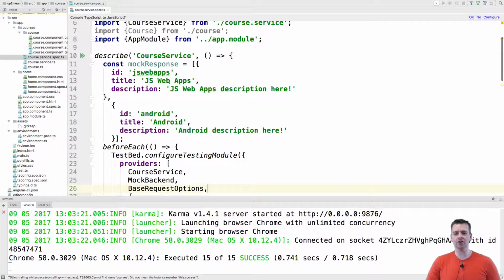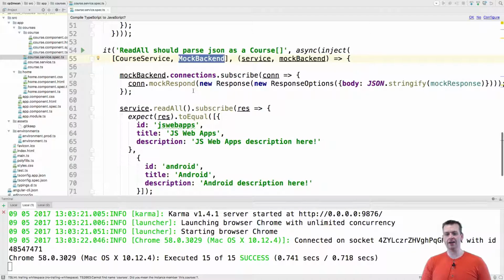MEAN STACK with Angular4 part 35 - Fixing tests before we move forward includes mock backend